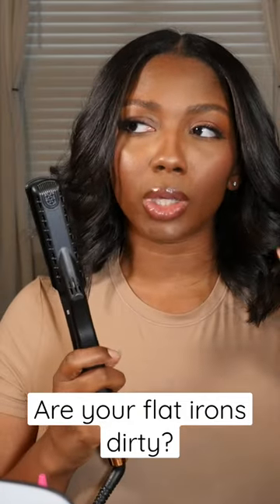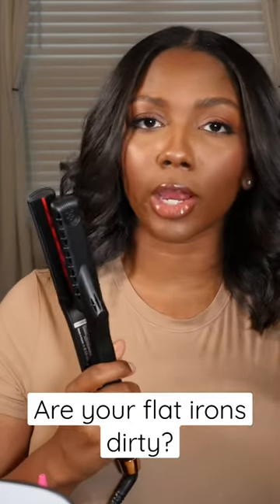Are Your Flat Irons Dirty?